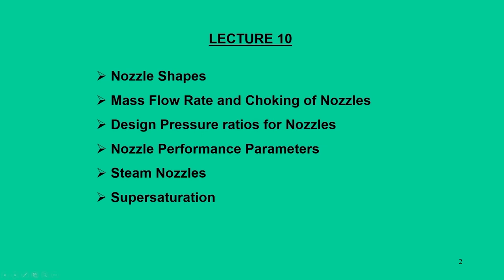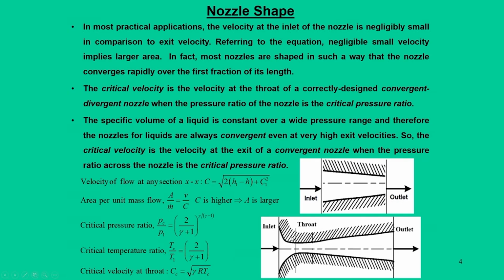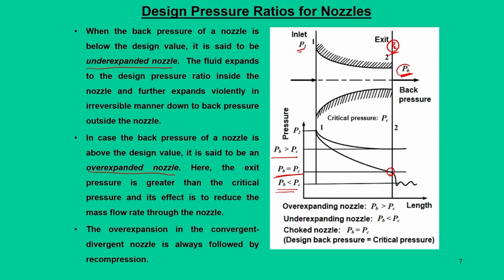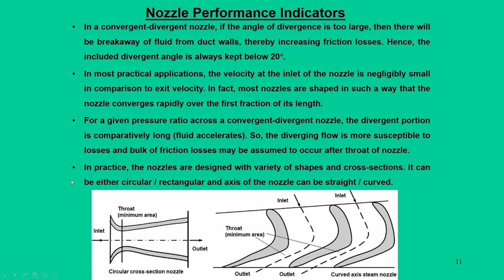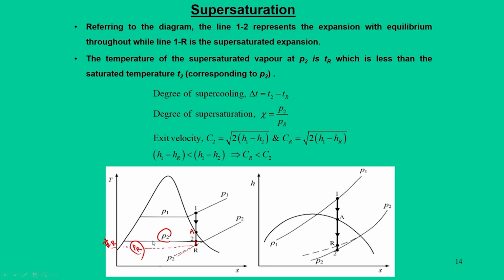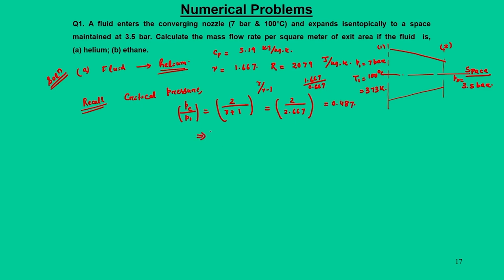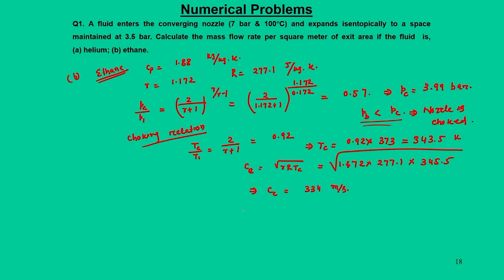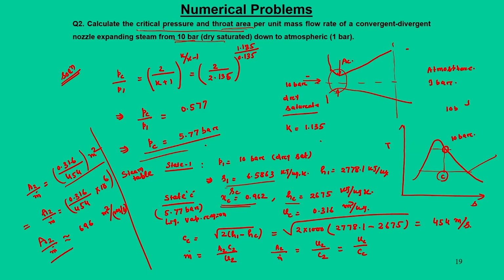Lec12: Steam Nozzles (Part II)